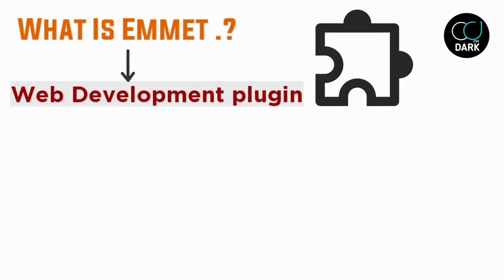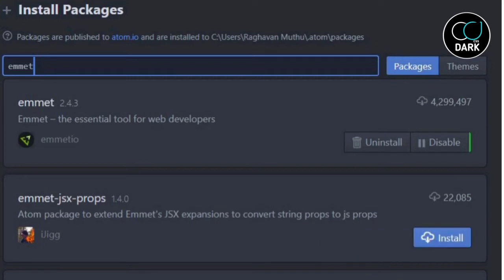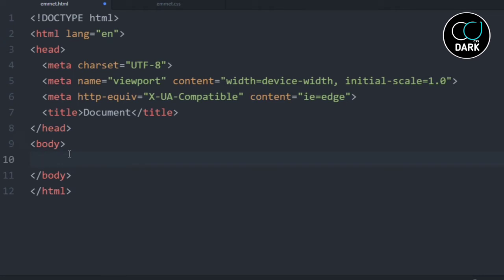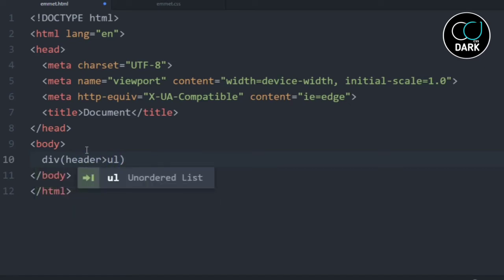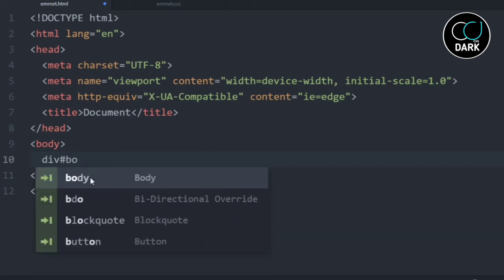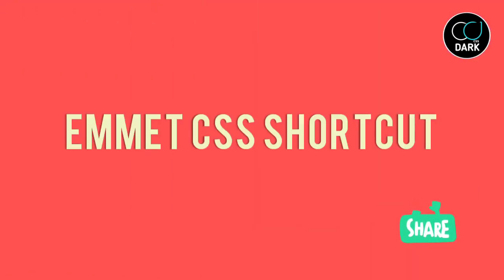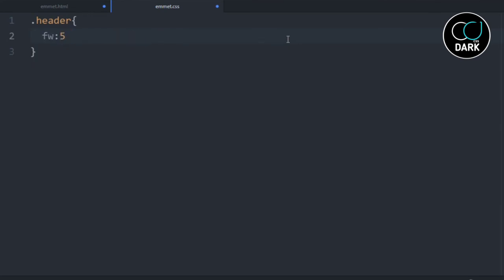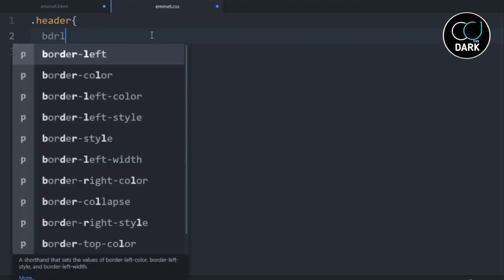What is EMMET? Faster Code Html & CSS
Emmet Crash Course in English

In this video tutorial I will tell you about what is Emmet package, How to Install it And Complete Course of Emmet.

What is Emmet?
How to install Emmet package?
How to install Emmet in Atom Text Editor?
Complete Emmet Course